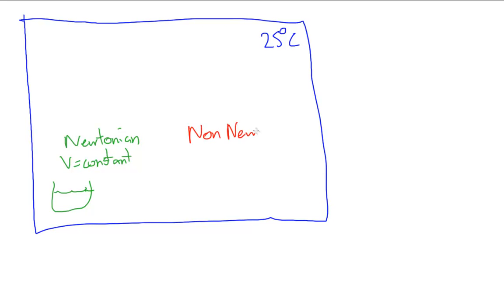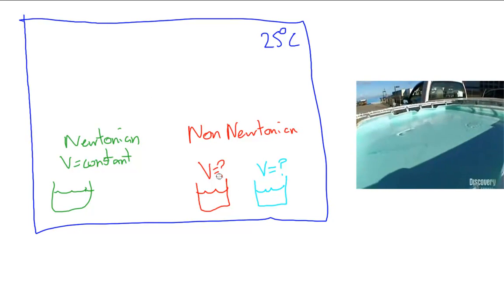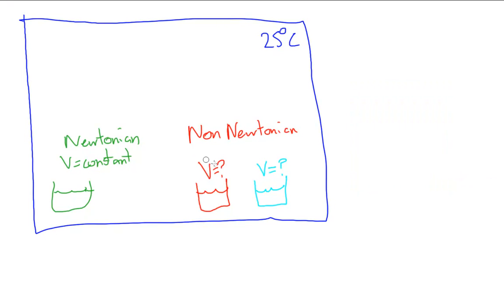Viscosity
Quick Video on Viscosity